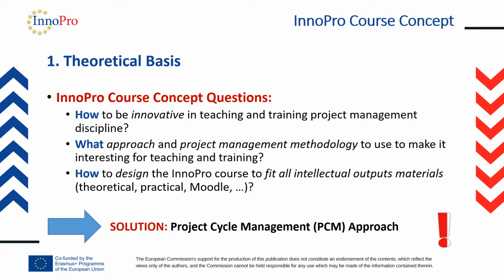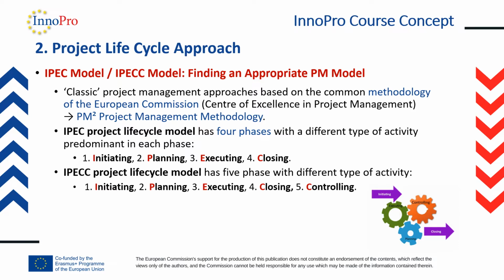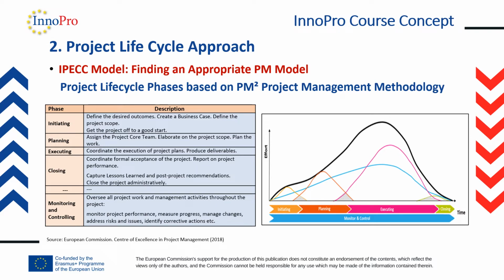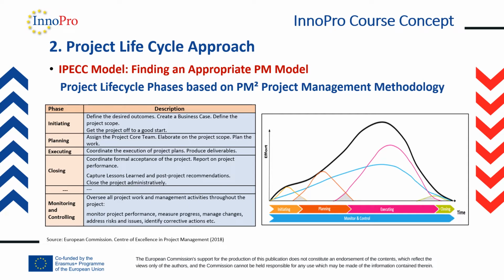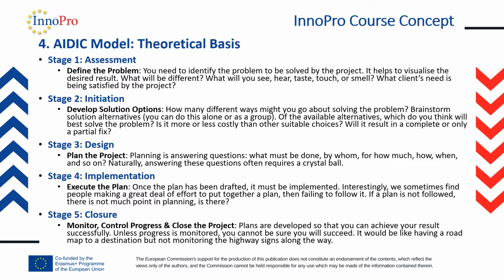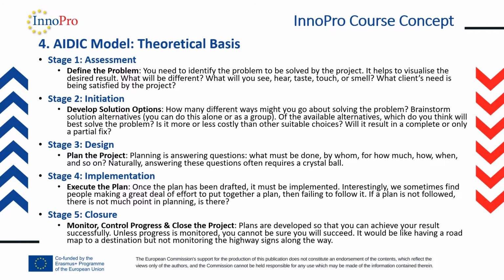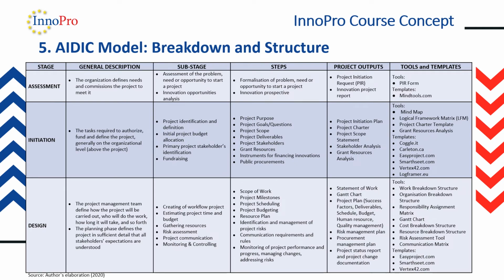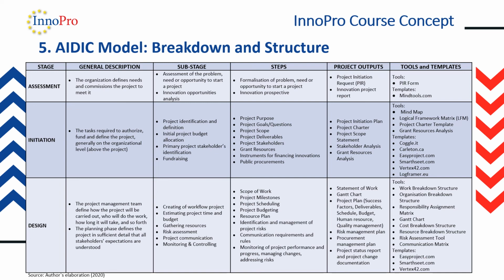Innopro - Course Concept